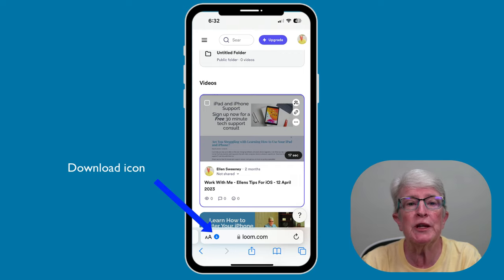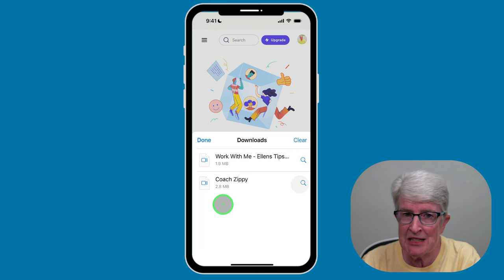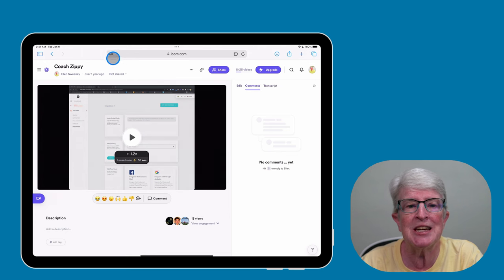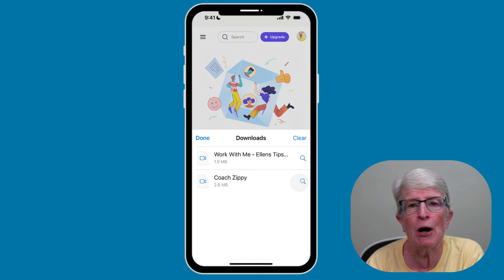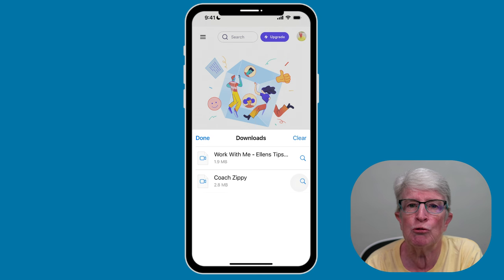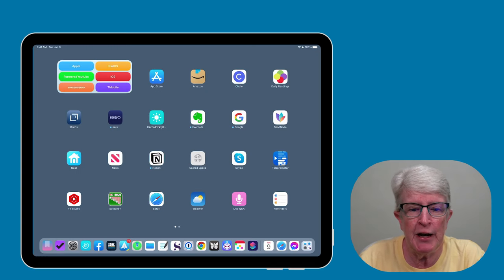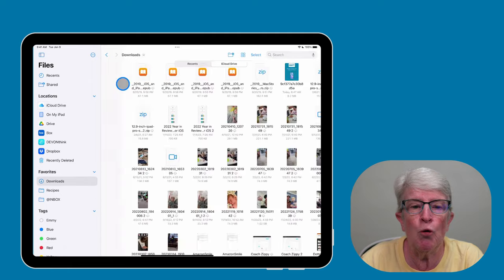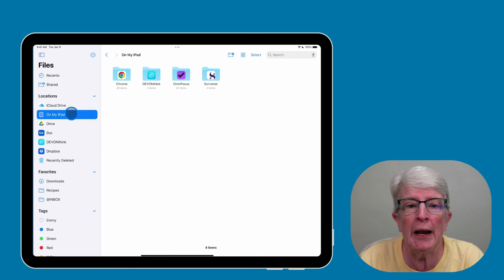How To Access Downloaded Files on the iPad and iPhone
Does Apple make finding downloaded files on your iPhone and iPad confusing? Starting with iOS 11, a new Apple-made app called Files allowed you access to all the files on your iPhone, iPad, iCloud, and even third-party cloud storage.

Like any web browser, you can use Safari to download files to your iPhone. But where do those downloads go after you save them? This video will review finding your downloaded files inside the files app.

Chapters:
0:00 Intro
0:43 Downloaded files in Safari
2:30 Default Download settings in Safari
4:30 Where to access your files
5:08 What if you use a different browser like Chrome